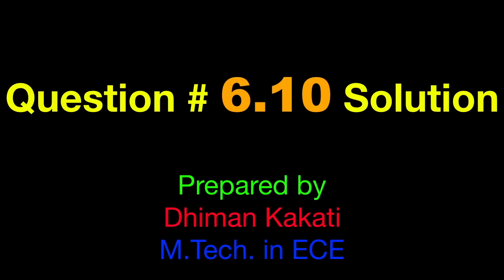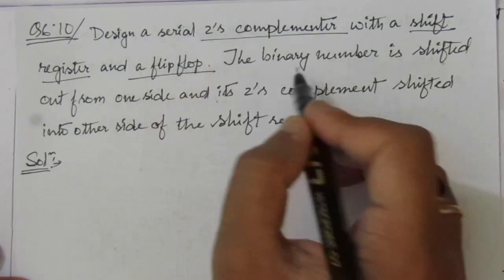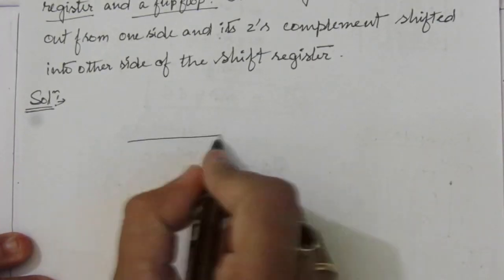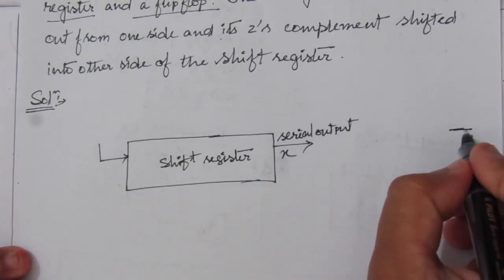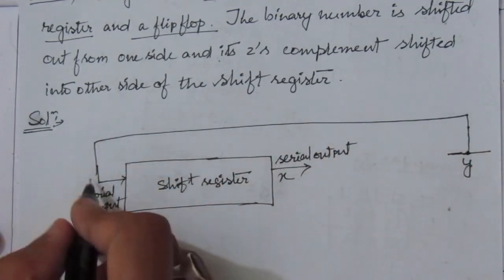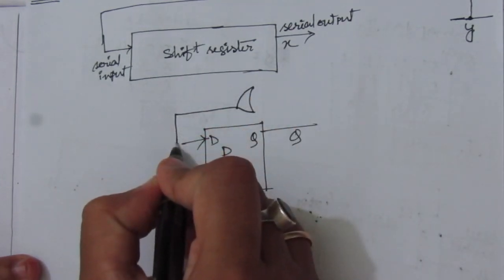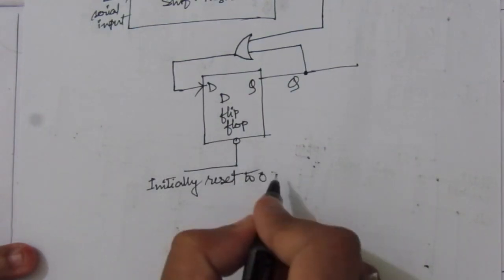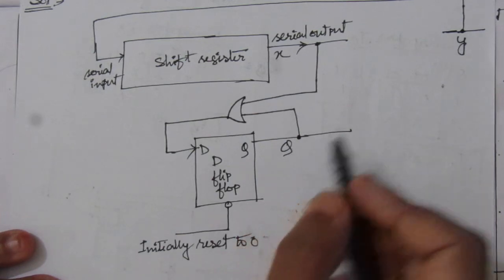Q. 6.10: Design a serial 2’s complementer with a shift register and a flip‐flop. The binary number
Q. 6.10: Design a serial 2’s complementer with a shift register and a flip‐flop. The binary number is shifted out from one side and it’s 2’s complement shifted into the other side of the shift register.